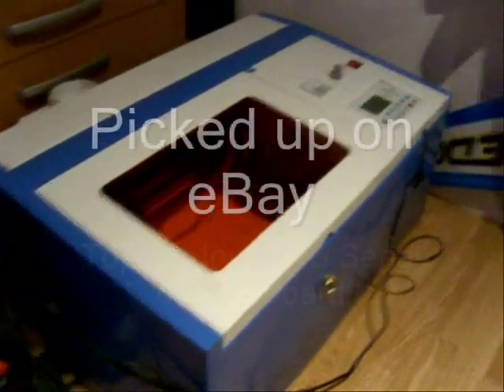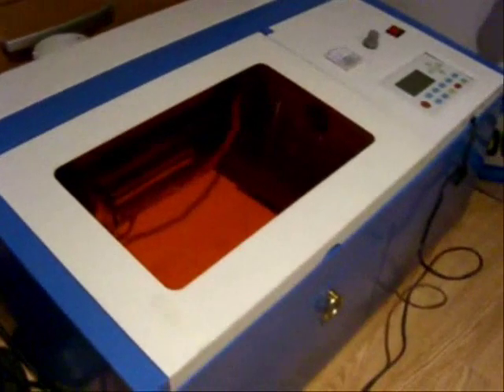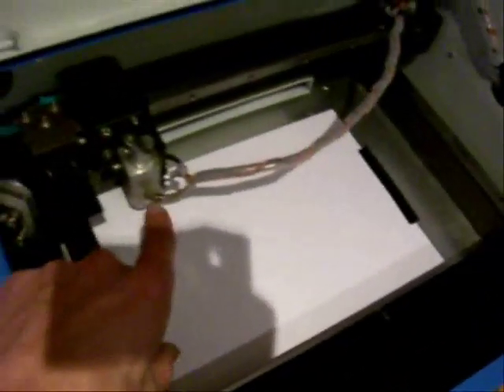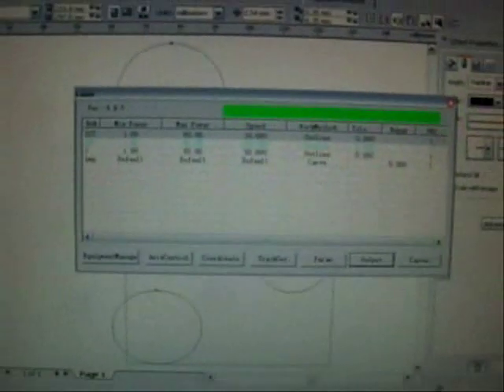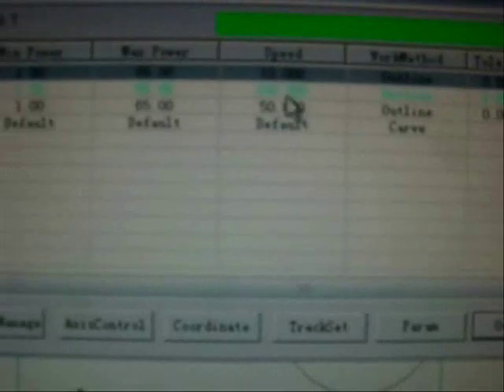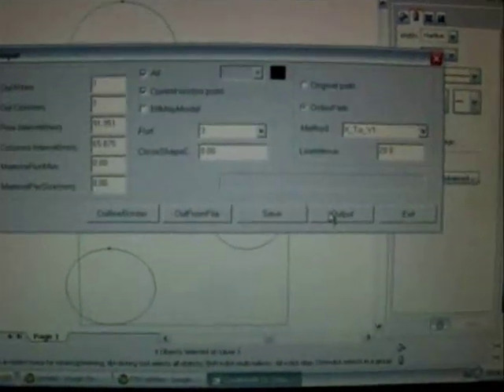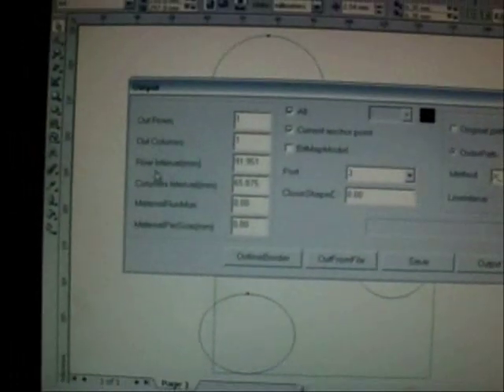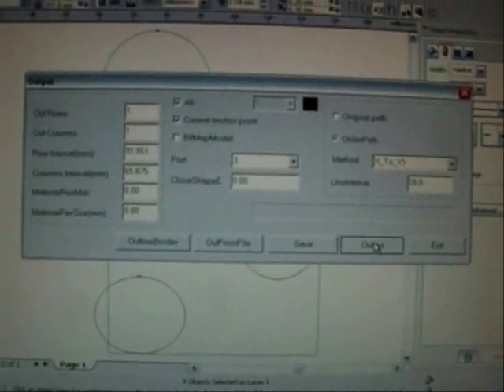40W Chinese laser - CorelDraw Direct output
I picked this up on ebay as a sort of non working system. There was no software included, and if you have ever researched these lasers, software can be a nightmare!

The awesome thing about this laser is that is has the TopWisdom USB serial machine driver. Luckily is didn't have the Moshi board or similar which are crippled by their own software. I plugged it in to happily see that is uses an FDTI USB - Serial interface.

So I de-installed my current drivers and installed the ones that I found via Google at Yueming Laser. These guys seem to have produced lasers using the TopWisdom control, and nicely have all the software available for download.

Next was figuring out the CorelDraw Direct output. I installed CorelDraw 12 as my v11 disc was totally buggered. Next I installed the Direct output software. There seem to be a few versions of this out there. The one I got working uses Lasercarve II.

Next was the SoftDog parallel driver. I am not 100% sure I needed this, but I did get a "SoftDog Error" when Corel booted. Installation was fine. The dongle is in the parallel port.

So now for the big test. I booted Corel, and saw the new dialog for the LASERMACHINE. From here I could select com3 and load up the machines settings. Things were looking good, so I layed out some vectors, added a bitmap, and chose lasercarve II.

I now got a dialog which showed all the vectors using their colours. From here I could set speeds and power params for each colour. Very useful! I also had options for the bitmap.

Now for output, I chose com3 and hit "Output". The laser sprang into life and started engraving! Then it did the vector cuts - awesome!

This is just as good as a native printer driver from western providers such as Epilog (Epilogs are totally awesome, and I hope to own one one day!), in terms of easy output from decent drawing tools.

There is also an Autocad driver which works in much the same way.

There is still allot of work to be done on my laser. I have added air assist and a red dot pointer. Next jobs are a total strip down, I don't much like the blue case so that will get a paint job. Plus most items need bolting down!

Also I need a honeycomb table platter, as I think this will help with the optimum laser focus. Without the bed I think I am too long. Also proper beam alignment needs to be done. The current setup was done quickly, so I could play with it!